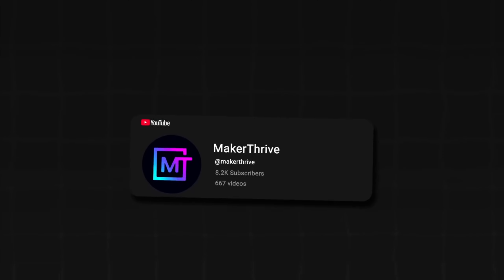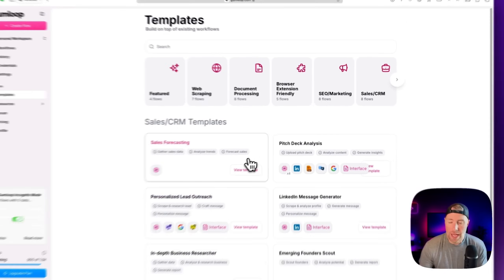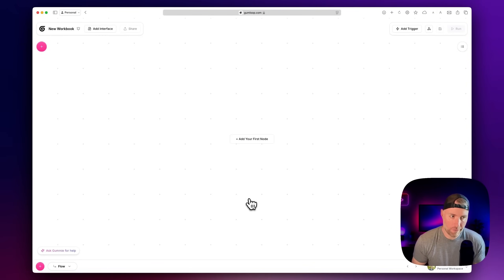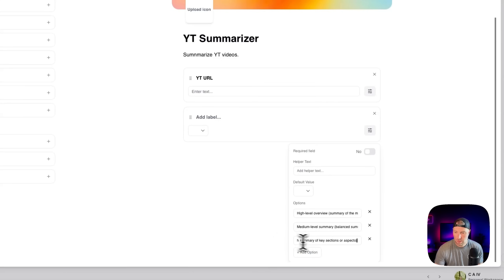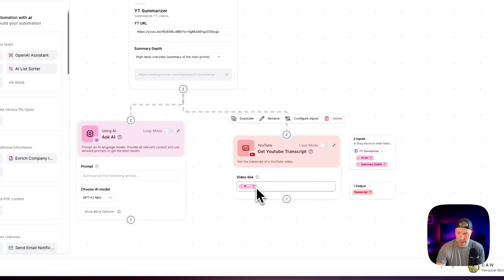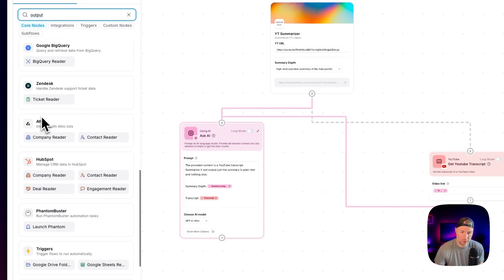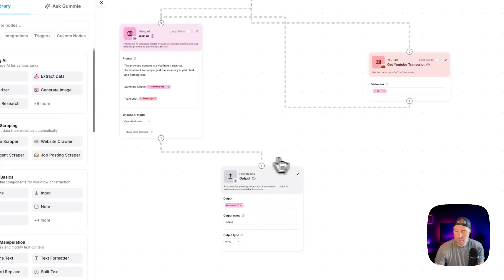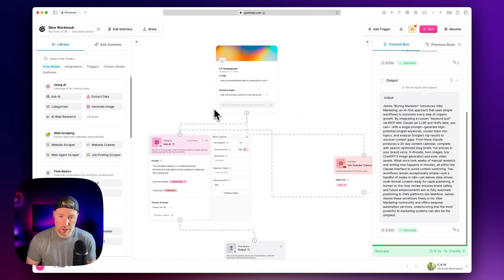Build an AI Agent For Anything in Under 10 Minutes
If you're building with AI in 2025, Gumloop needs to be on your radar. It lets you build custom workflows powered by GPT-4, Claude, Google AI, Perplexity, and more-without touching a line of code. We'll walk you through a full project, show how to chain nodes, pass dynamic inputs, and export everything as a live API. Whether you're creating a SaaS or running a growth stack, this tool can do serious heavy lifting.
00:00 Introduction
00:47 Exploring Gumloop
01:05 Automation templates
03:14 Building the YouTube summarizer
05:25 Connecting and configuring nodes
10:00 Running and testing
11:29 Conclusion